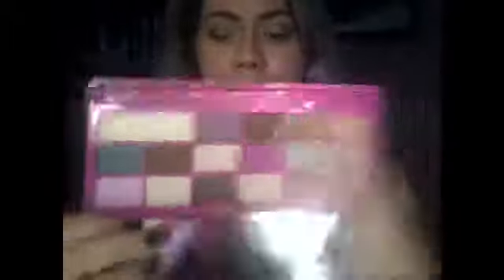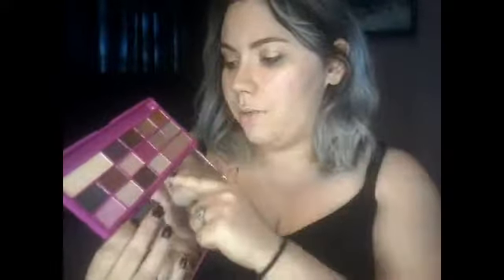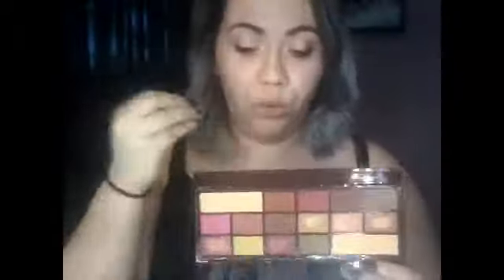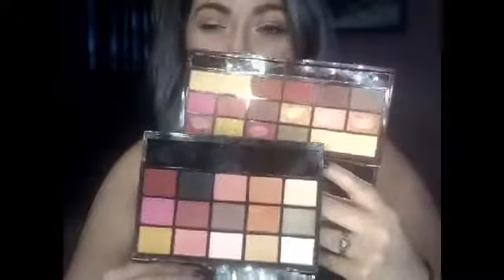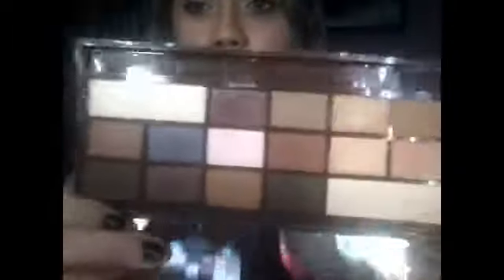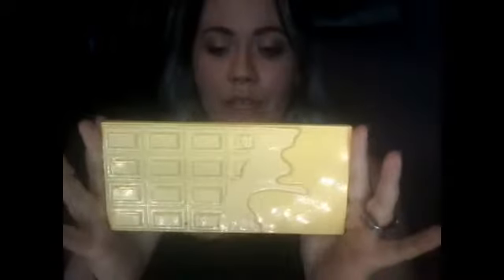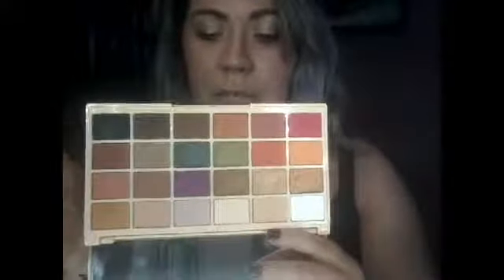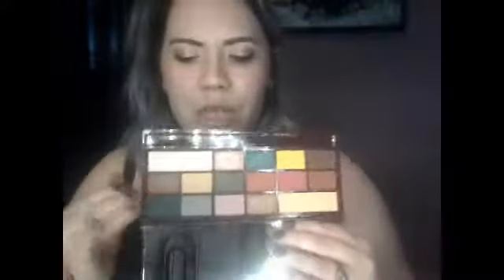Makeup Revolution Palette Collection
In this video I will be showing my whole entire Makeup Revolution (Revolution Beauty) collection. This will be palettes only. Revolution Beauty is one of my favorite brands, I think they are very beginner friendly palettes. They are super affordable. A lot of these palettes ARE  dupes for high end brands, if that bothers you then please click off.

Products Mentioned
-M.R 35 Socialite Palette
-M.R Chocolate Rose Gold
-M.R Mint Chocolate Bar
-M.R Chocolate Love
-M.R Nude Chocolate
-M.R I Heart Chocolate
-M.R Salted Caramel
-M.R Naked Chocolate
-M.R Light and Shade
-M.R SophX
-M.R Peaches and Cream
-M.R Golden Bar

Hello! My name is Jenni! I am a 23 year old make up LOVER! I have loved makeup since I got my first eyeshadow palette about 2-4 years ago. On my channel, I focus on makeup tutorials that are beginner friendly. I want everyone to feel like they can do the looks that I can create. I also have project pan videos (project use up) where I pick certain items out of my collection and try to make a huge point on using them. I have haul videos that are mostly consisting of makeup/hair care/skin care. My dream is to make people feel beautiful without having to cake on a bunch of foundation or feel like they need to cover up their skin with heavy makeup to feel beautiful. On my channel, I DO NOT wear foundation, I am allergic so I stay away from it as best as I can. I hope you will stick with me on my journey through Youtube; this has been my dream since I watched my first youtube video. CONSTRUCTIVE CRITICISM is always welcome, but any negativity at all is ABSOLUTELY NOT tolerated on my channel. We are all beautiful.
 God Bless you all, may He fill your life with happiness, good health and peace.
Phil 4:13